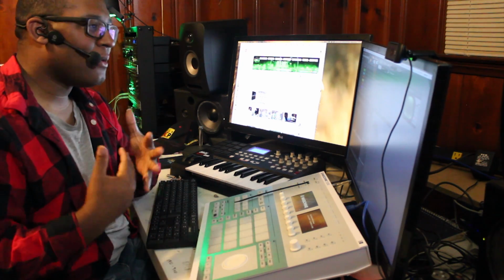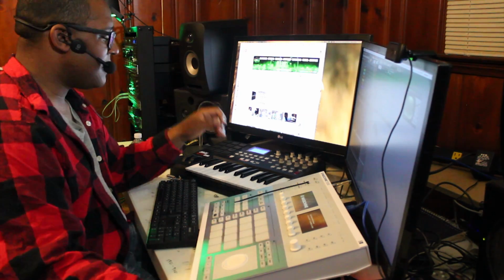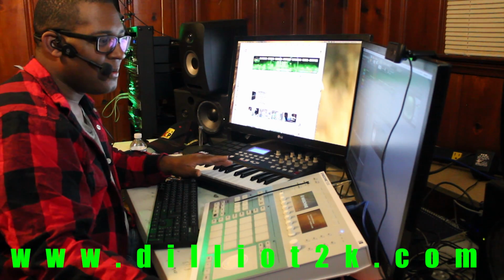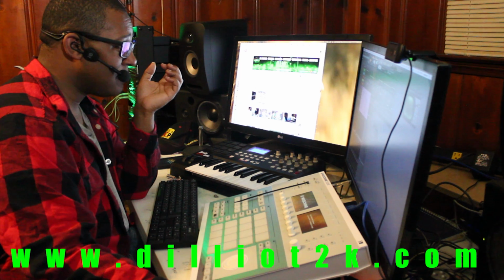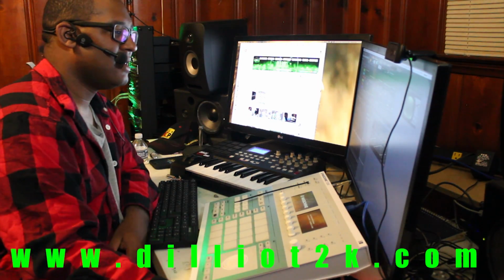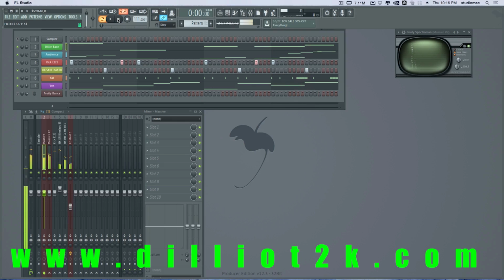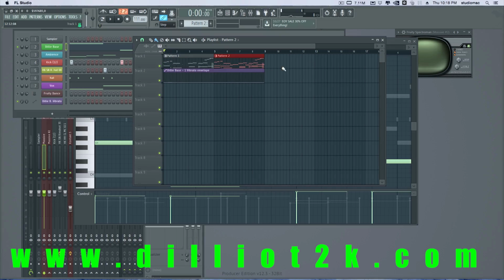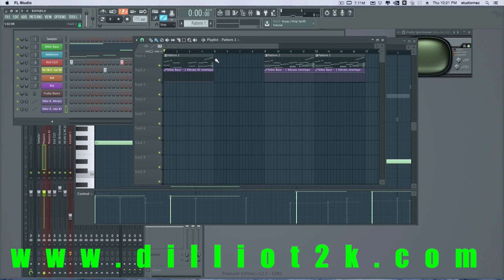Rihanna - Needed Me Beat Remake